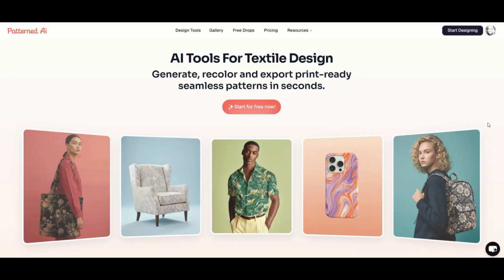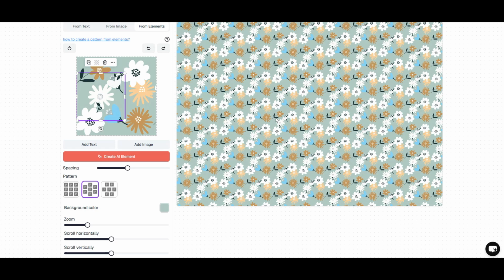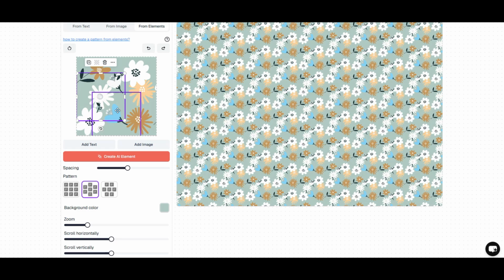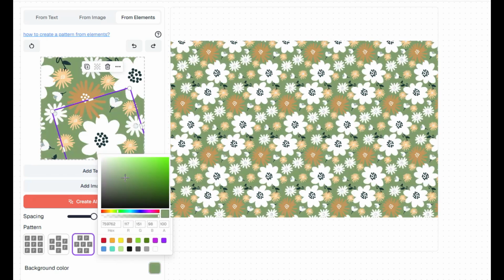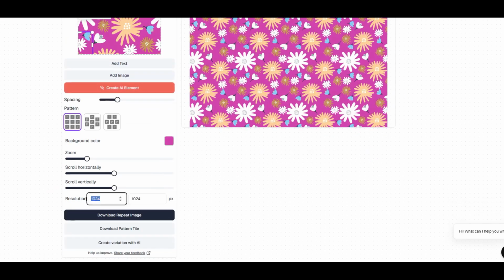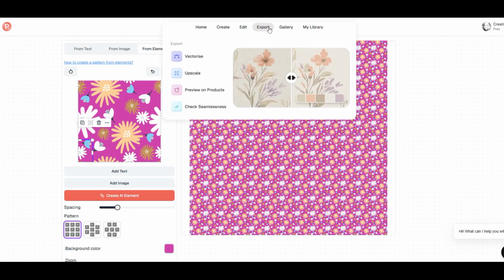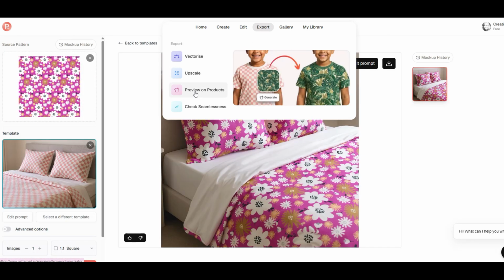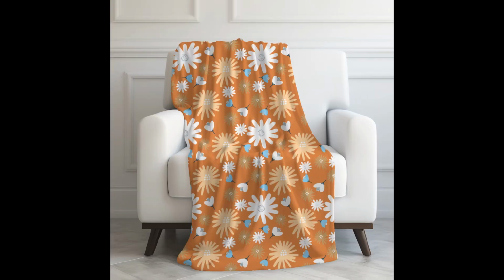Easily Creat Seamless Patterns for Print on Demand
In today’s video, I’m showing you how I create my own custome patterns ro use with print on demand products using Patterned AI

This is a really practical workflow you can try yourself. I’ll walk you through how I use the Pattern Builder to upload my own artwork and text, turn it into a seamless repeating pattern, to be used for POD.

Etsy "Matilda Pepperberry"

✨Discover Amazing Finds at My TEMU Storefront 🎁 Don’t miss out on the special coupon bundle waiting for you. 🌟 Packed with top-notch products at unbeatable prices. now to enjoy, shop, and save big!

Music Credit

Keep Creating
Ally